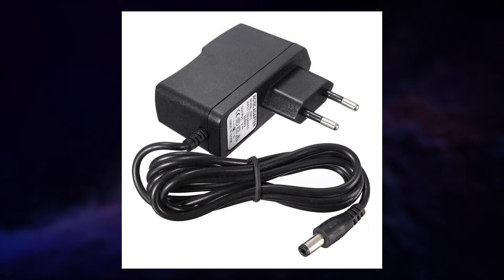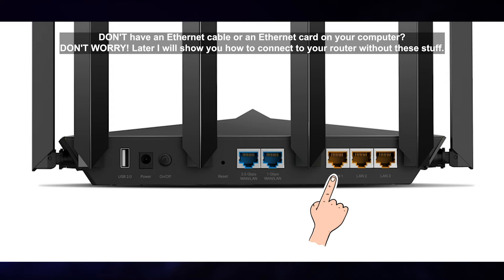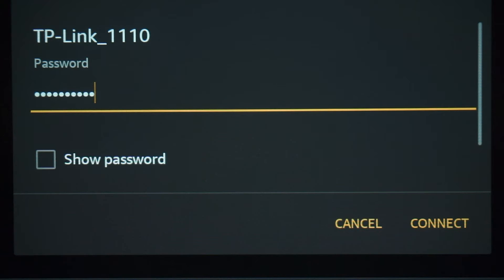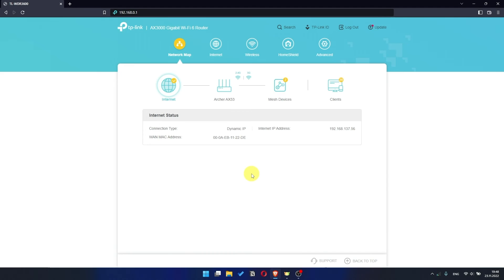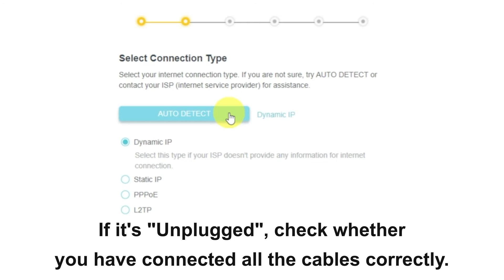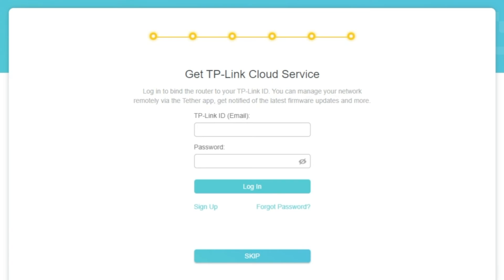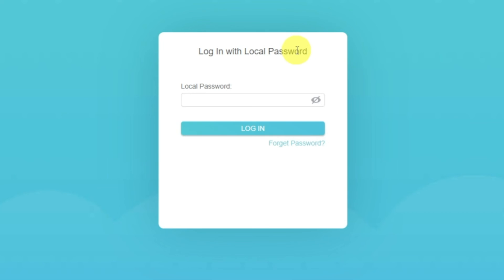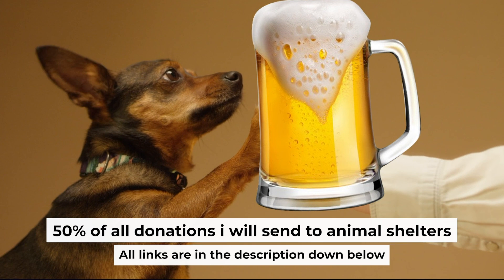✅ How to Setup TP-Link AXE7800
In this video I will show you how to set up TP-Link AXE7800. First, I will show you in detail how to connect computer to router with ethernet cable. Then  how to login into your routers setting. How to set Wifi Password, how to change WiFi name and password and how to reset a router.

🟡BTC: bc1q6lxzusxt27nl25fwcluw7g72uveat2gr7q4as7
🟡ETH: 0xA93CabcE97Ec2c20fc08382283a2CC95d6579EFB
🟡USDT (TRC20): TANkFPkipQ66cFacAe85PiZSq6cEJfBBRQ
🟡USDT (ERC20): 0xA93CabcE97Ec2c20fc08382283a2CC95d6579EFB

Chapters:
00:00 – Intro
00:21 – Connect the router AXE7800
02:42 – Setup the router AXE7800
03:04 – Reset settings on the router AXE7800
03:27 - Setup the router AXE7800